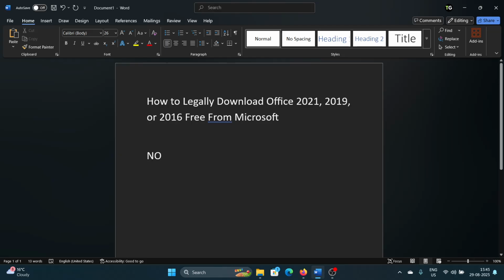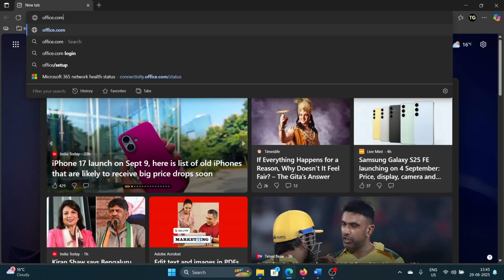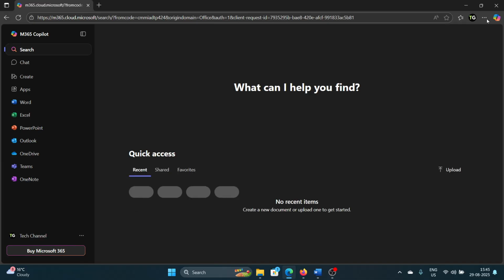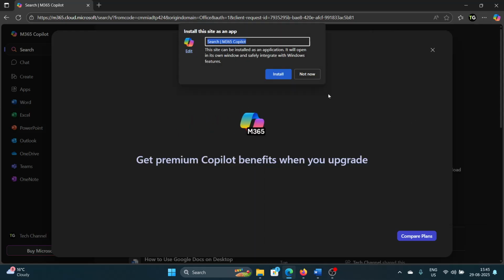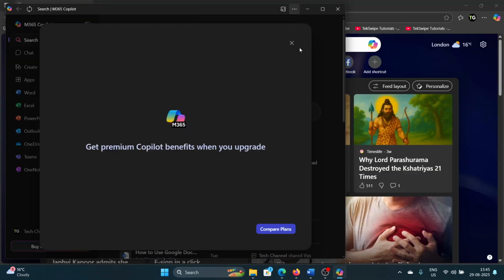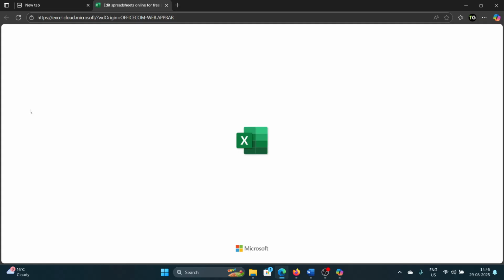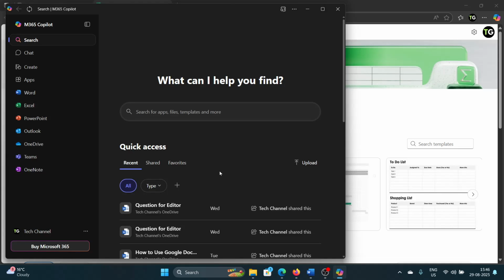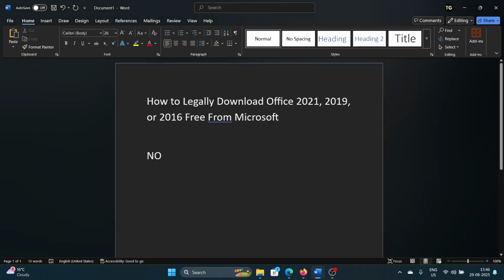How to Legally Download Office 2021, 2019, or 2016 Free From Microsoft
Video Title: How to Legally Download Office 2021, 2019, or 2016 Free From Microsoft

If you wish to Legally Download Office 2021, 2019, or 2016 Free From Microsoft then please watch this video.